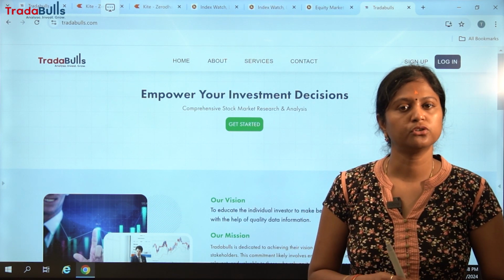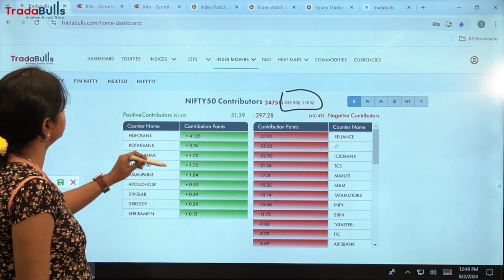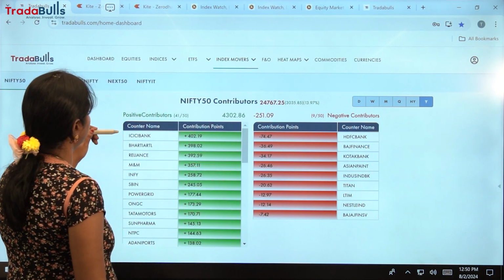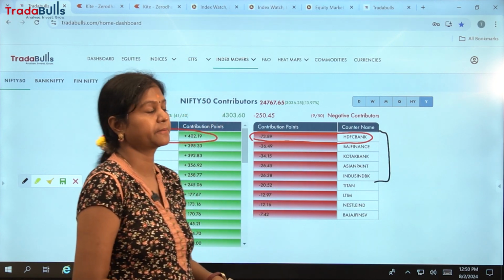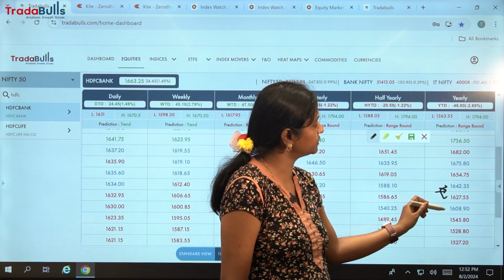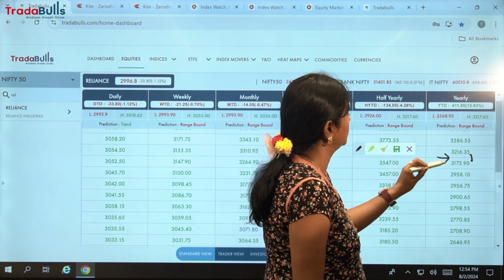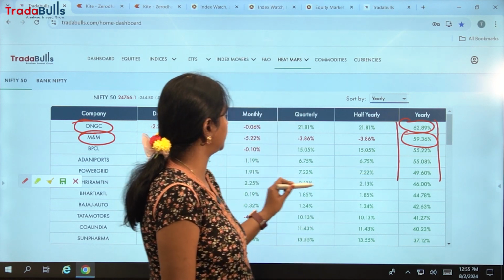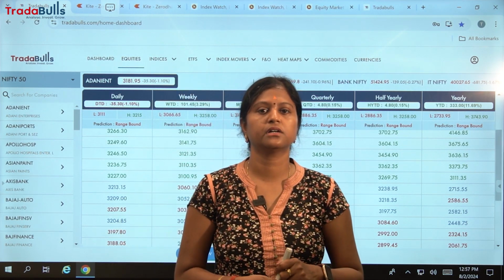English Version Tradabulls 02-Aug-2024